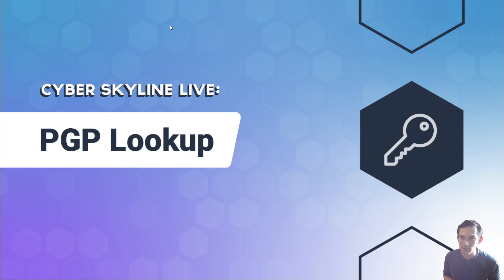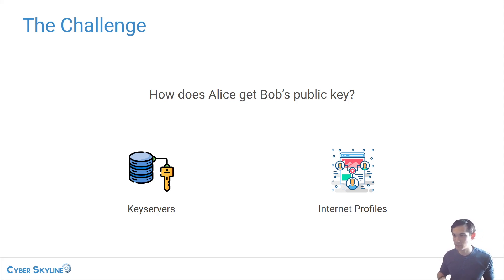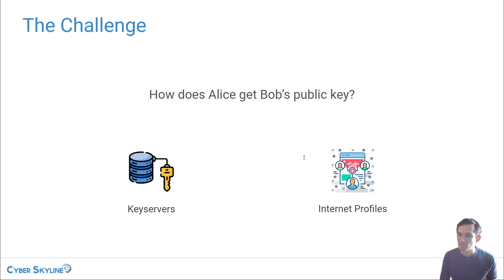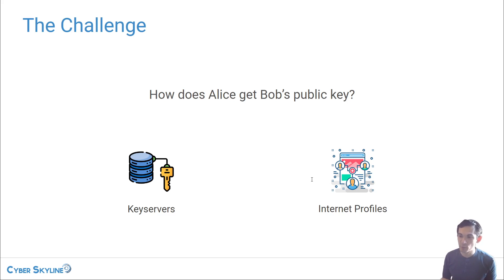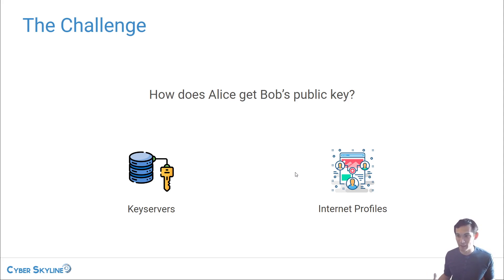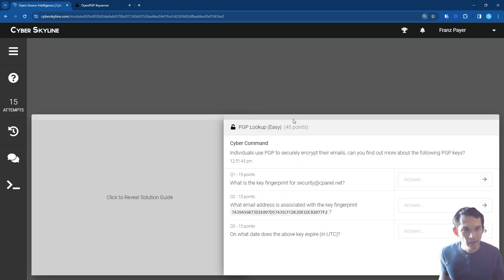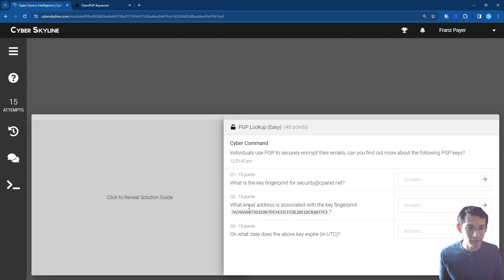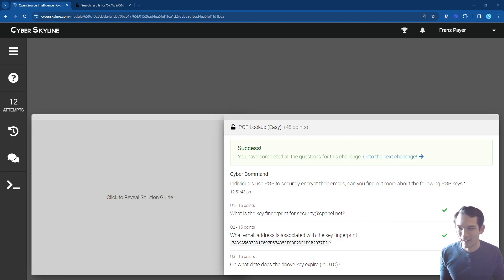Cyber Skyline Live: PGP Lookup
PGP encryption is used to securely send messages and verify the authenticity of the author. Learn how PGP works and how to navigate the “web of trust” that enables it.